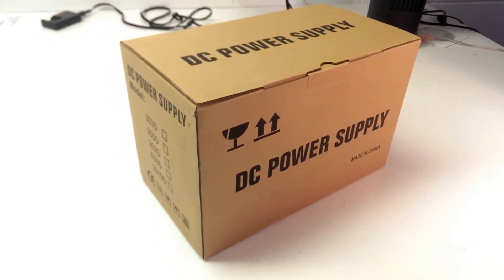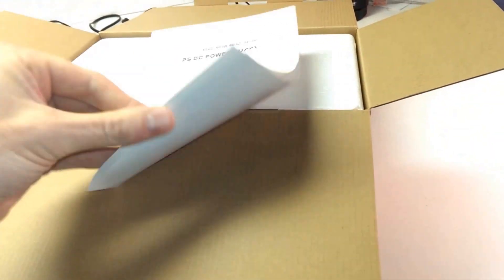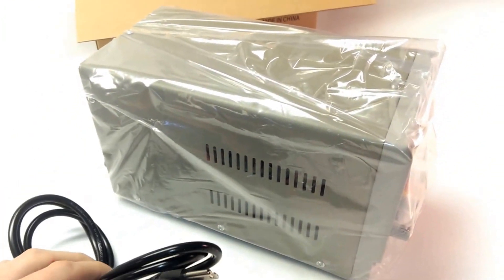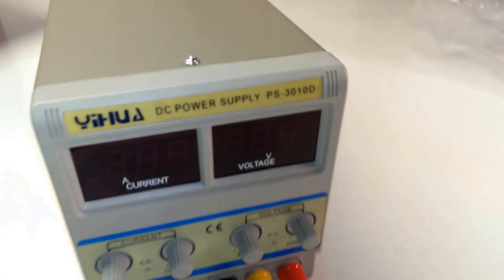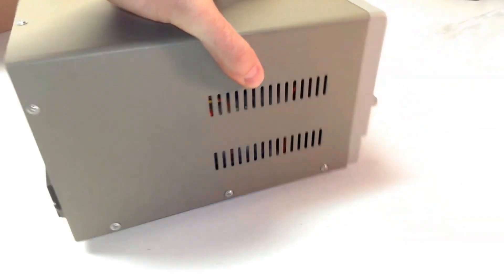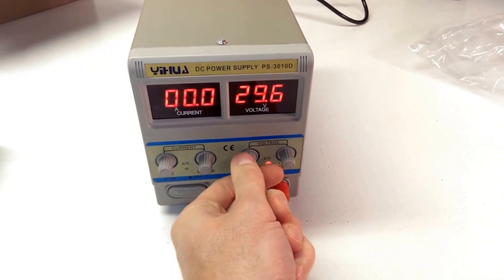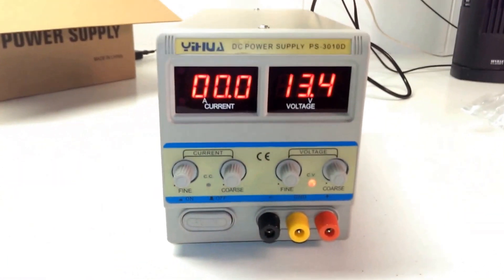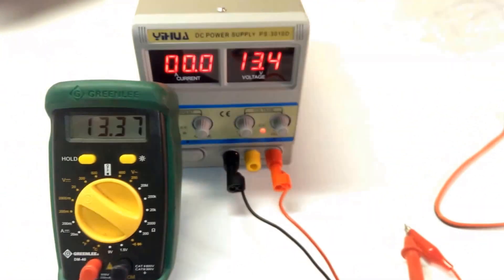Unboxing: ps-3010D Variable DC power supply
This is an unboxing and first impressions video of the PS- 3010D Variable DC power supply.

New Egg Item#: 9SIA30R1RT0887